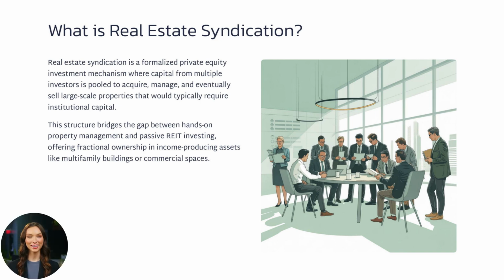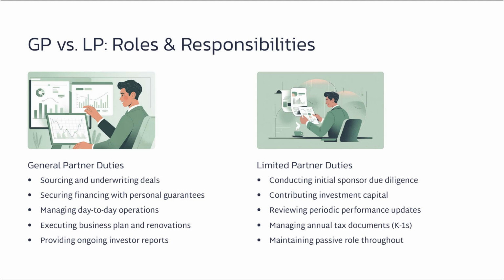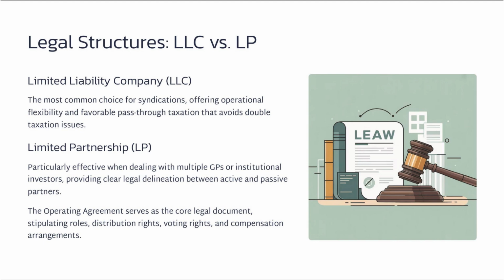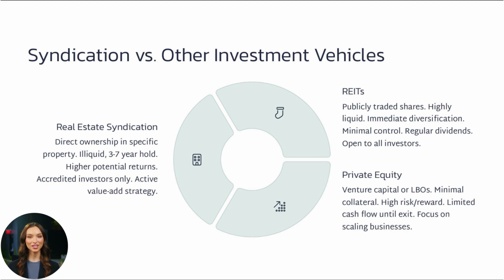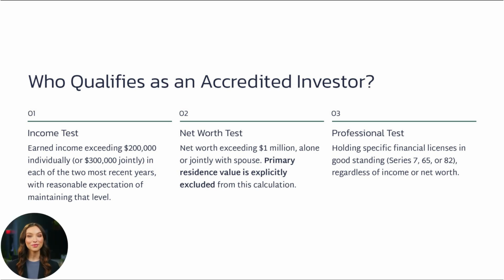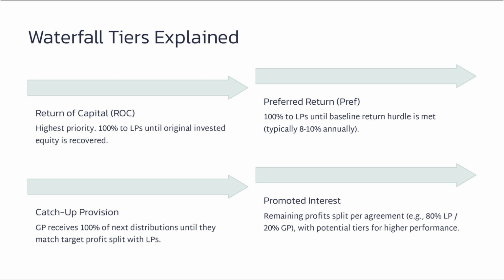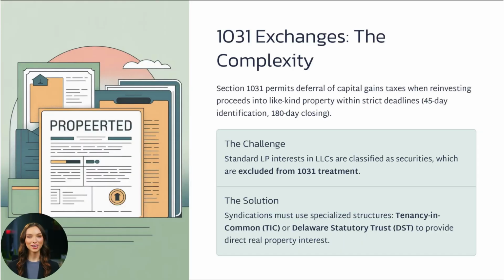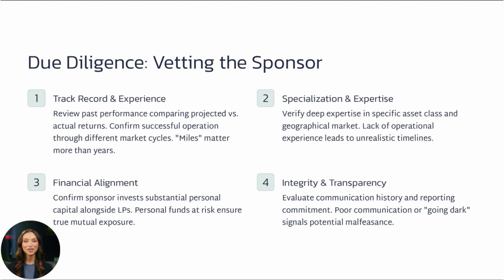Syndication Real Estate Explained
Ever dreamed of investing in large apartment complexes or commercial real estate without ever having to be a full-time landlord? Today in this video, we're breaking down Real Estate Syndication-one of the most powerful passive investor techniques.

I'll walk you through the way it really works, from the General and Limited Partners to waterfalls of profit sharing and huge tax advantages. We'll also cover the most important risks you should know about and the #1 thing you MUST check before you ever invest a single dollar. This is your easy guide to investing in institutional-quality real estate.